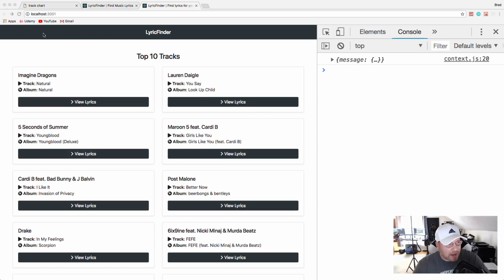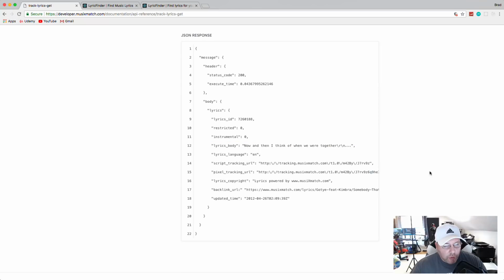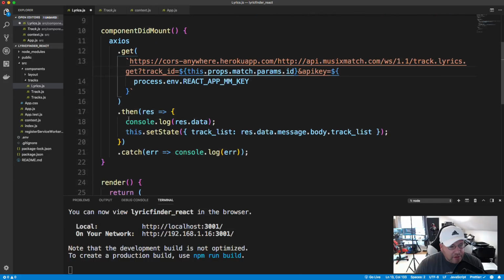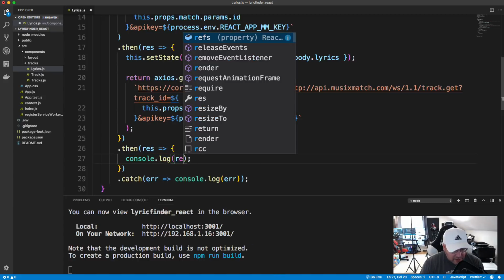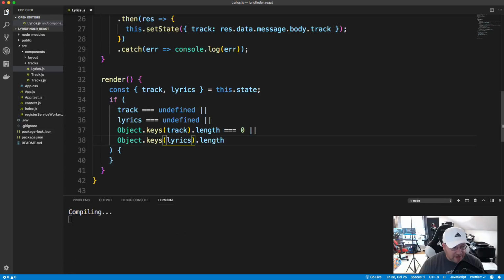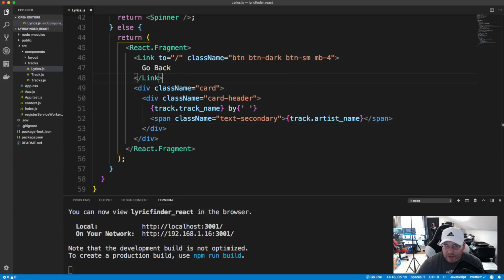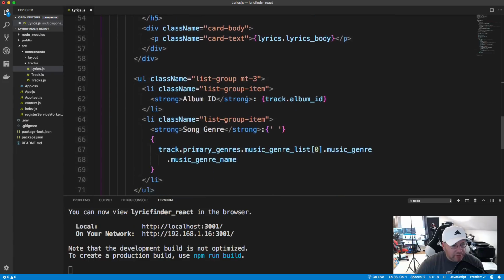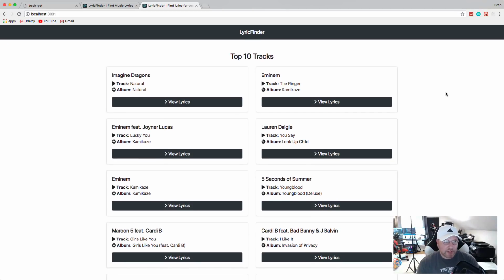Lyric Search App With React & Context API [2] - Lyrics Page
In this part of the project we will create the lyrics page by making a request to the Musixmatch API. This is video 2 of 3